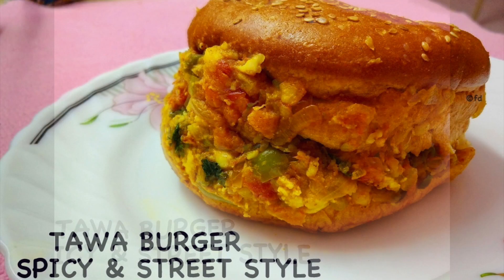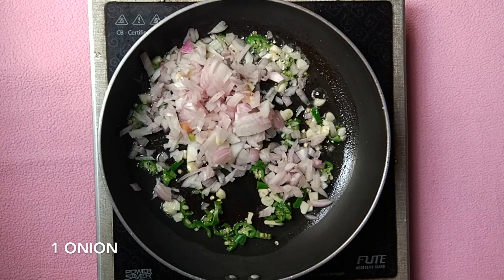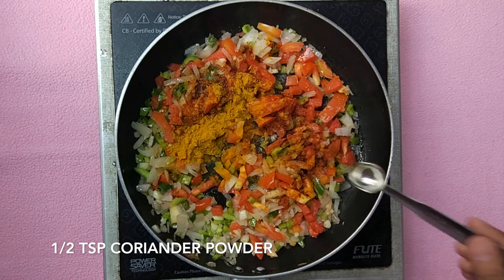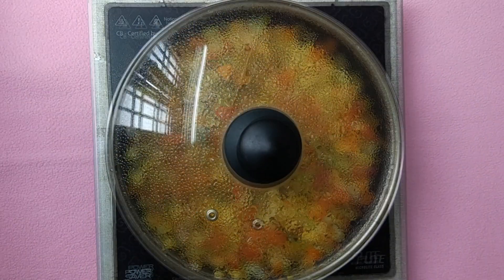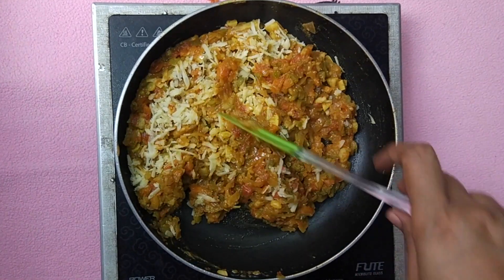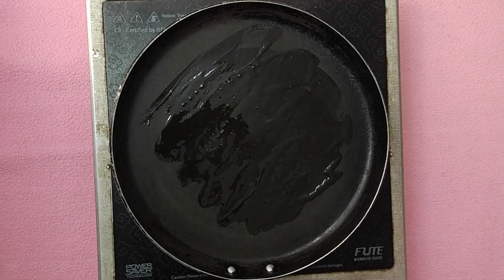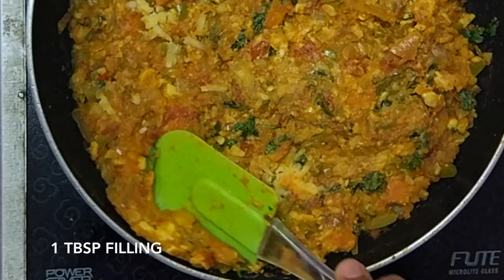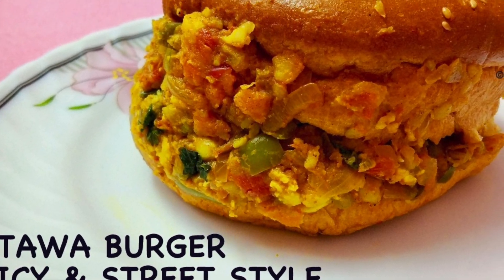Tawa Burger Hyderabadi Streetstyle | Homemade Burger on Tawa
Hey foodies,

In this episode, we are going to see a very light and super simple recipe today. This recipe is street style and makes a perfect evening snack with a hot cup of Chai. It just requires the everyday ingredients at home to make this perfect burger without spending a ton of money on it.

See ya'l